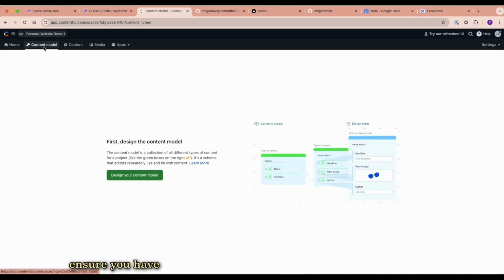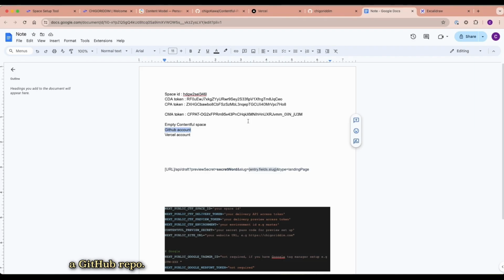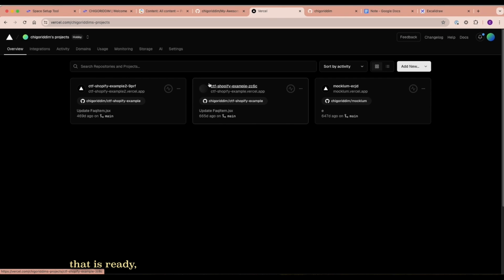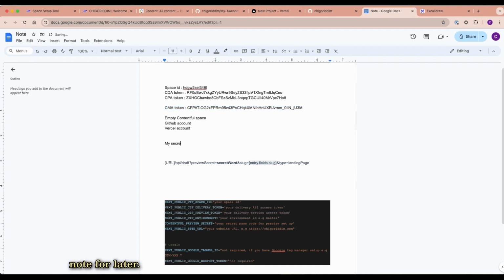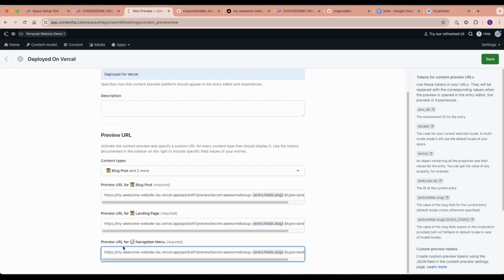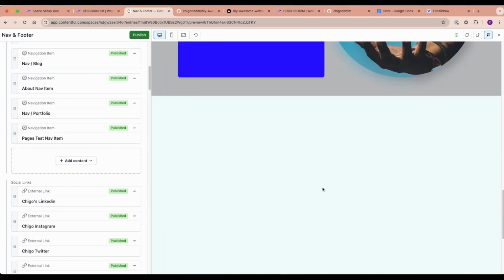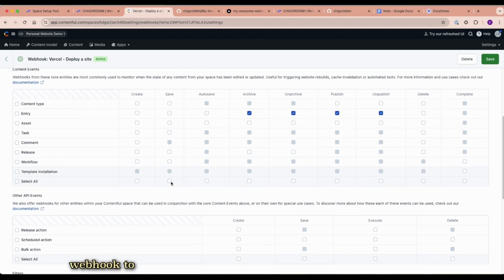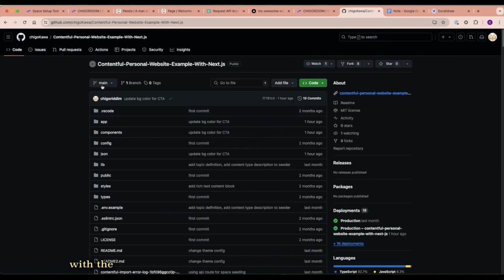Contentful for Beginners: Build a Portfolio Website Without Coding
🚀 Build Your Personal Site with Contentful & Next.js! 🚀

In this video, I'll walk you through how to quickly create a personal website using Contentful, Next.js, and NextUI with minimal coding effort. Whether you're new to web development or looking for a streamlined solution to build your site, this guide has got you covered!

A note-taking tool to keep track of your API keys and setup details.

🔧 Technologies Used:
Next.js 13
NextUI v2
Tailwind CSS
Tailwind Variants
TypeScript

📋 Steps Covered in the Video:
Setting Up Your Contentful Space: Learn how to set up an Intro space in Contentful for free.
API Key Setup: I'll show you how to generate and securely save your Space ID and API access tokens.
Configuring Environment Variables: See the exact environment variables you need to configure for your Next.js site with Contentful.
Deploying Your Site: Follow step-by-step instructions on deploying your site with Vercel.